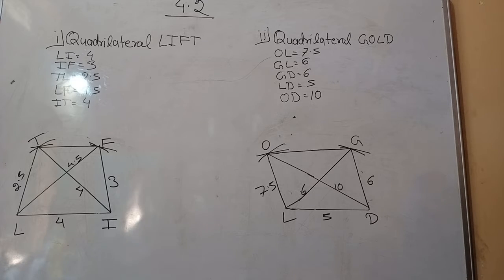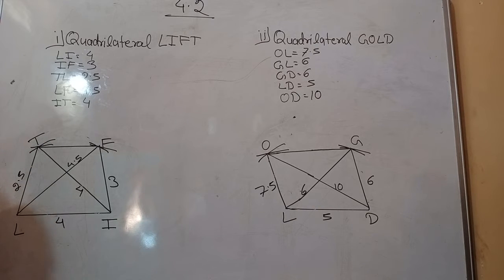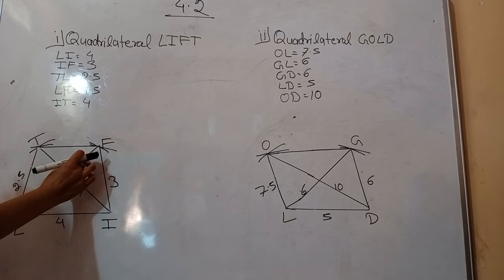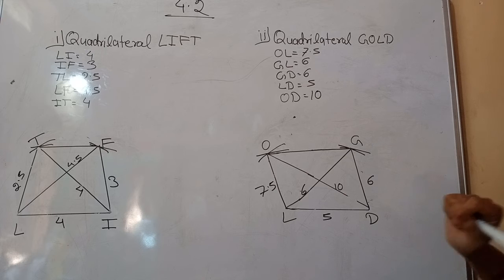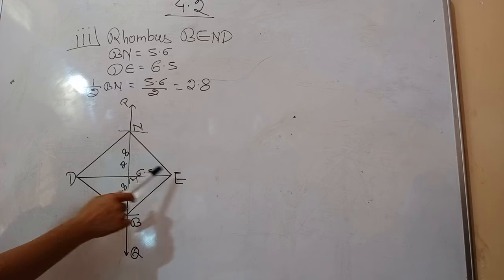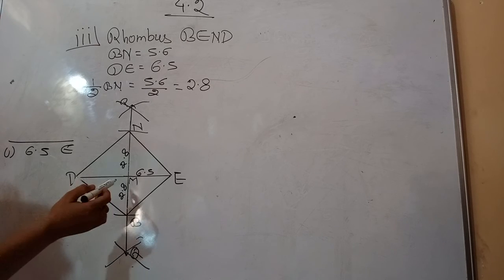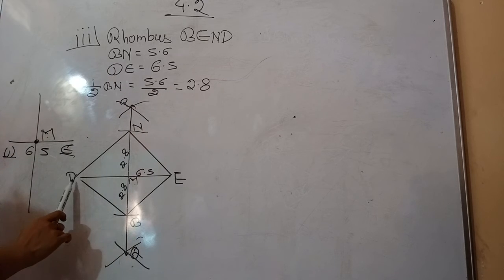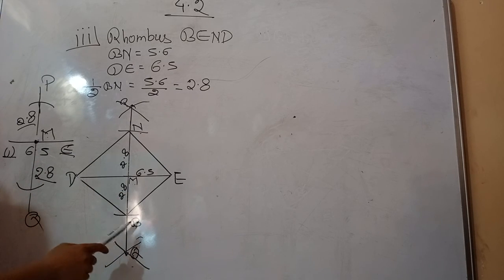NCERT class 8 Maths chapter 4 solution/Practical geometry chapter 4 solutions class 8/Exercise 4.2